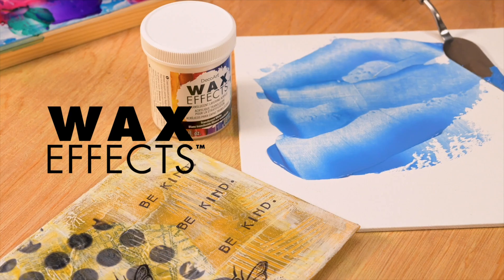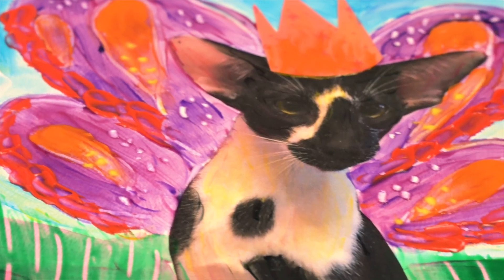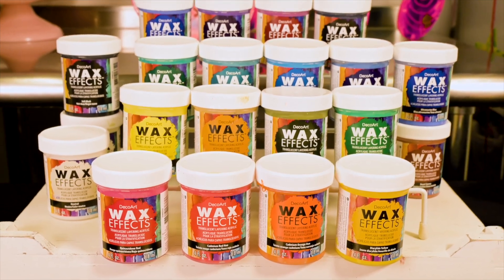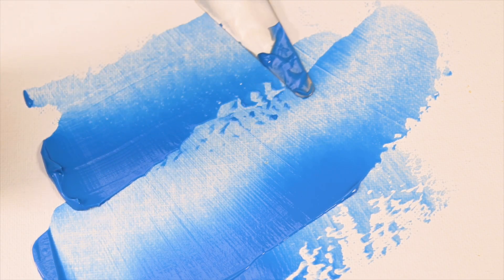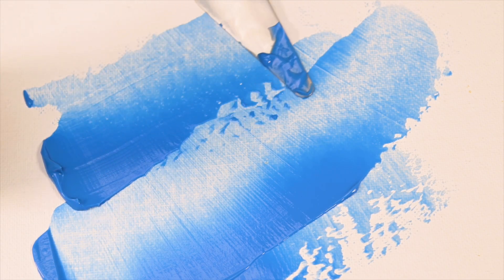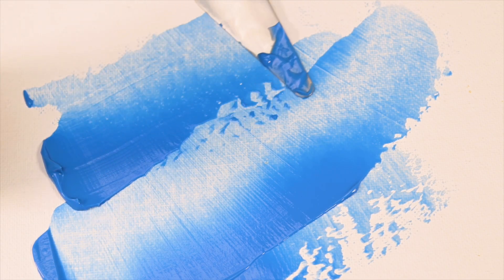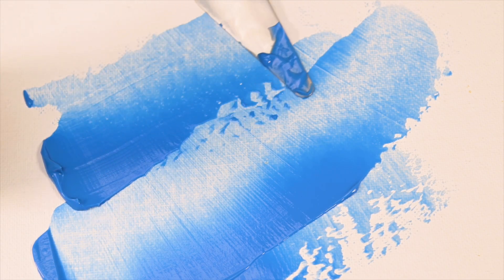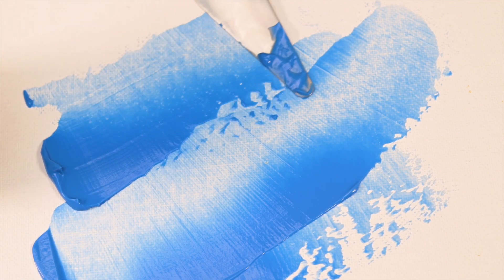DecoArt Wax Effects: Get encaustic-like results the easy way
There's so much you can do with DecoArt Wax Effects! Use this translucent layering acrylic to create depth, embed objects, use stencils, scrape, peel, and more. It's like traditional beeswax encaustic without the heat, expense, or toxicity!